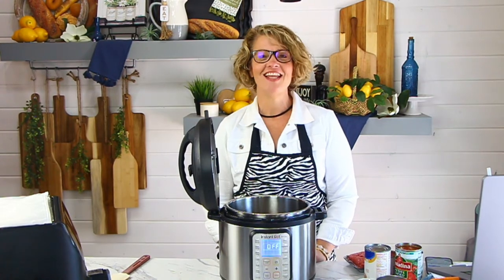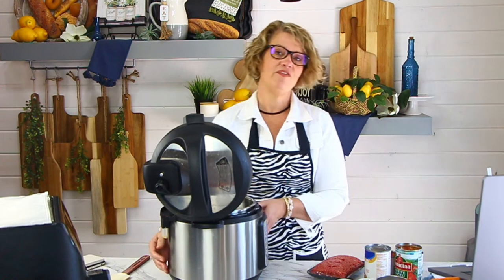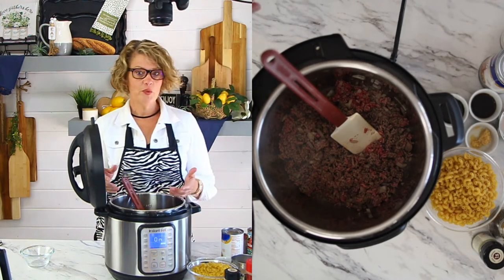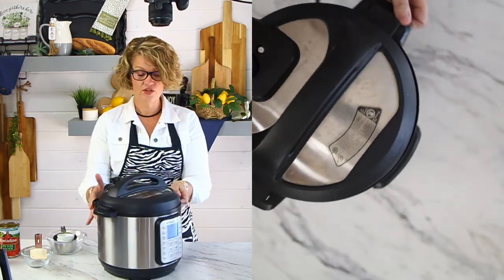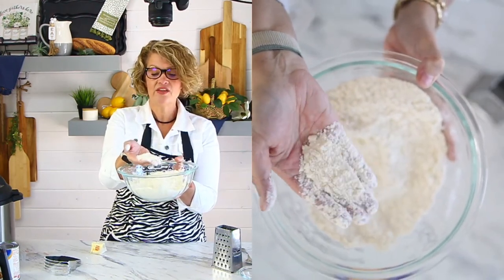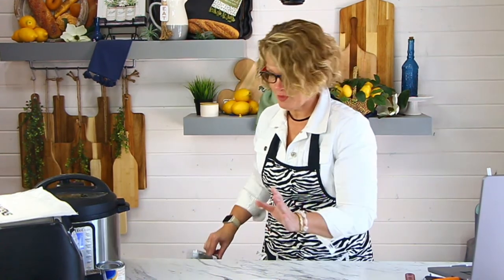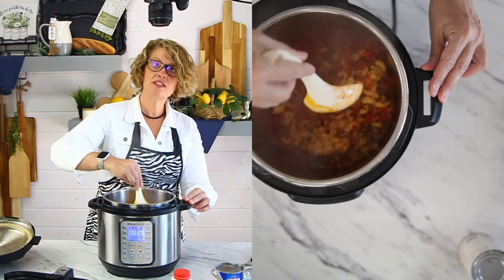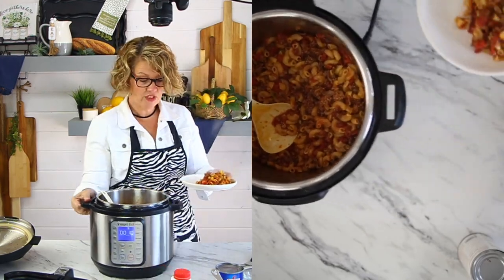How to Make Instant Pot Goulash and Air Fryer Cheddar Biscuits LIVE Q&A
Join me for a FREE Online Recipe Demo - Everyone is welcome!
Come learn how to make Instant Pot Goulash a fun recipe by any name. What do you call it? Slumgullion? Hamburger Macaroni? It's delicious. I'll also demonstrate how to make Cheddar Biscuits in the Air Fryer.

They are similar to Red Lobster Biscuits. So tasty, and always a favorite.
Come ask questions, learn tips and tricks and hang out because I ALWAYS have a GREAT Time!